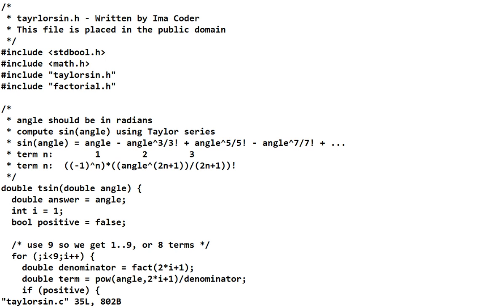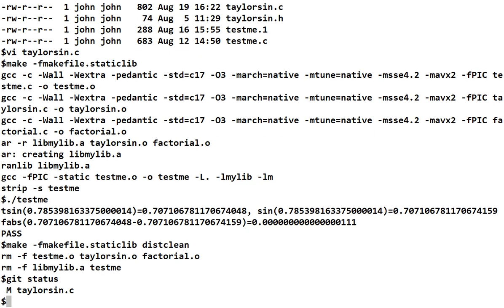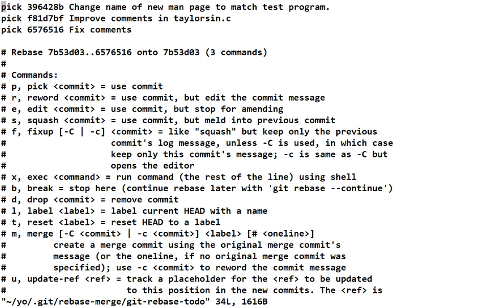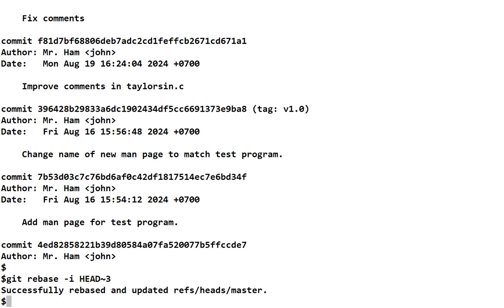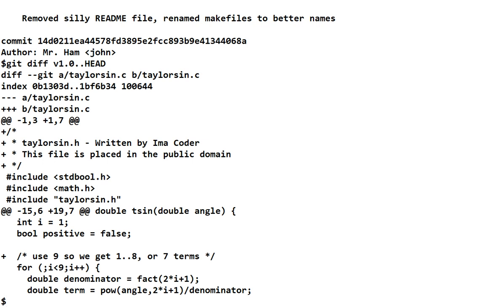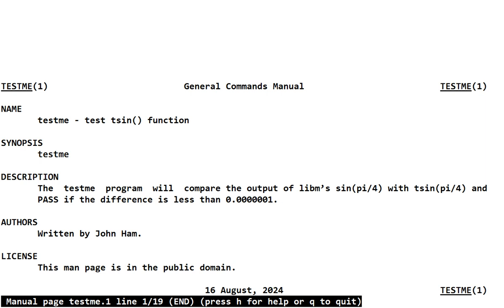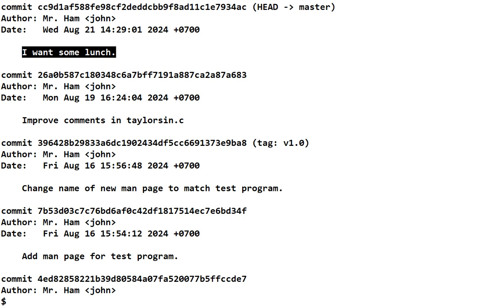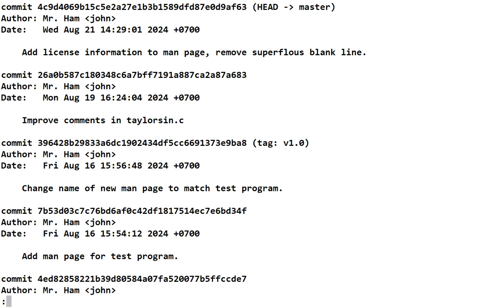git part 14